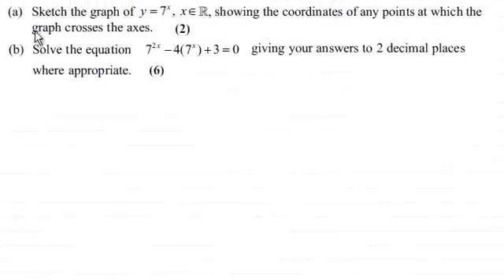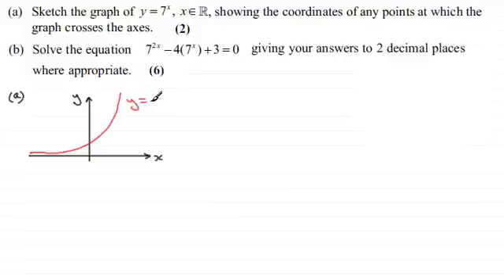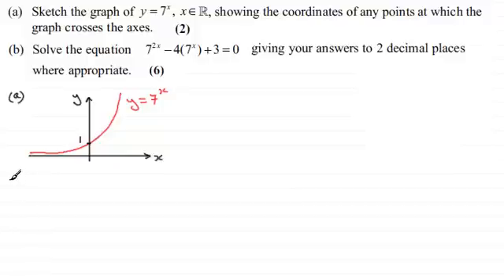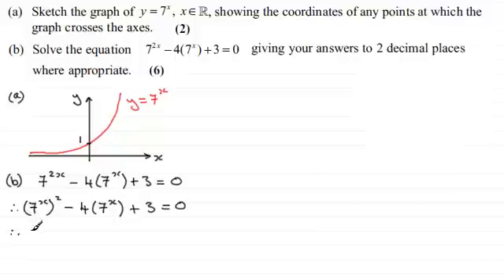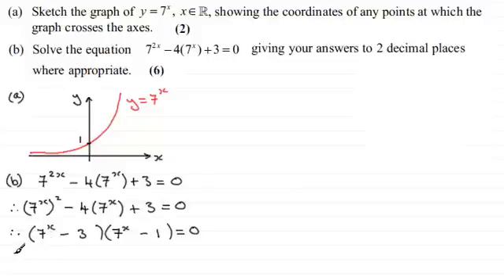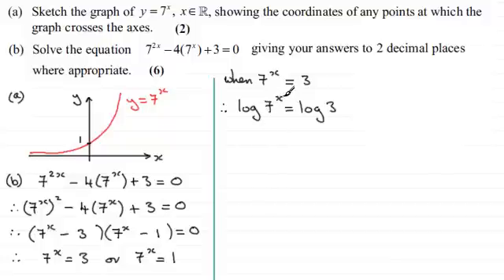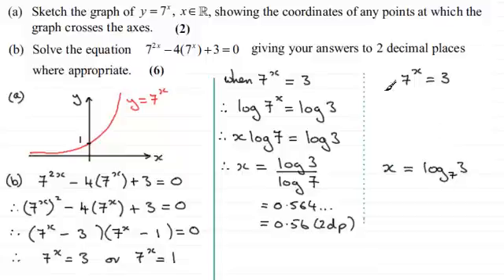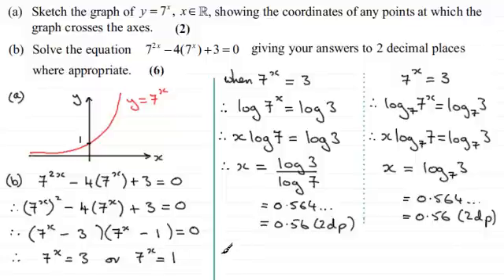Exponential Functions : C2 Edexcel January 2011 Q8 : ExamSolutions Maths Revision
for the index, playlists and more maths videos on exponential equations and other maths topics.